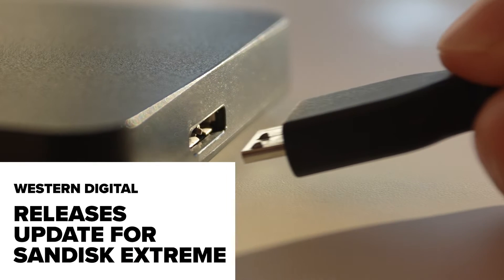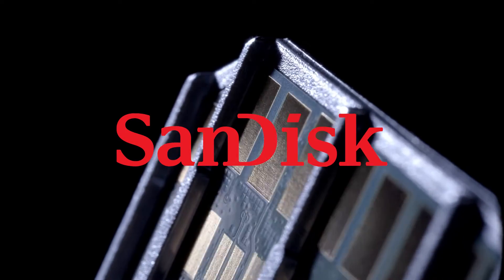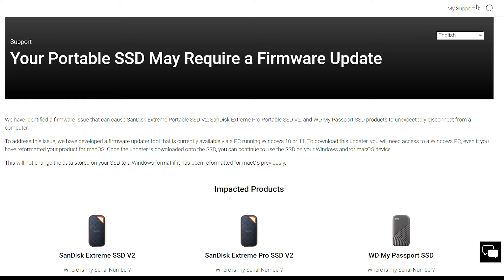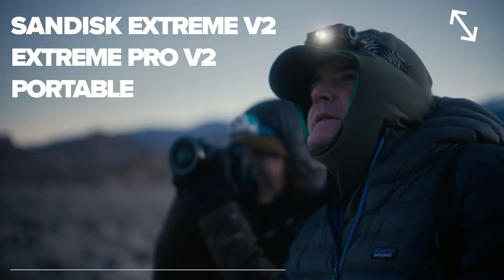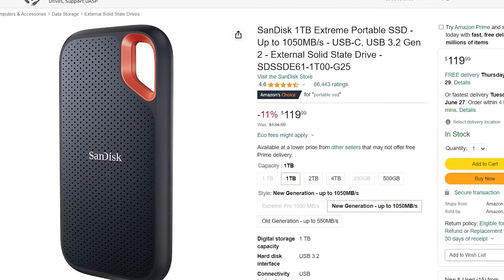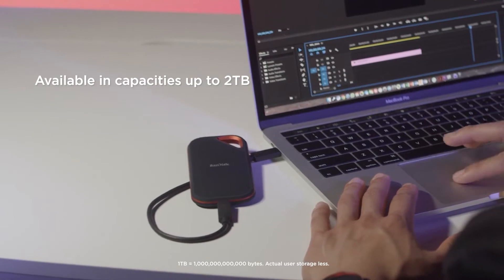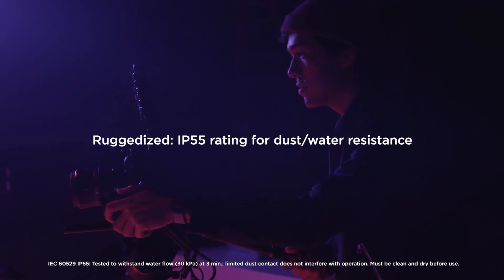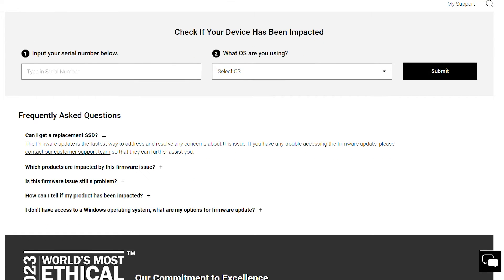WESTERN DIGITAL releases update for SANDISK Extreme Pro SSDs I CYBERSECURITY NEWS 📰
Western Digital, SanDisk’s parent firm, has discreetly revealed that their wildly popular SanDisk Extreme Pro portable solid-state drives (SSDs) were faulty and has released a firmware update.

Make sure to watch this video to stay up to date on the latest news in Linux and Open Source. Read more news here: shorturl.at/oACHI